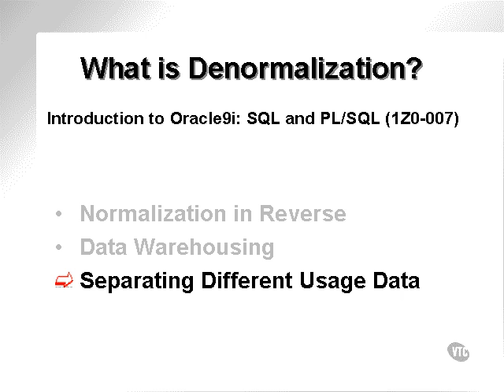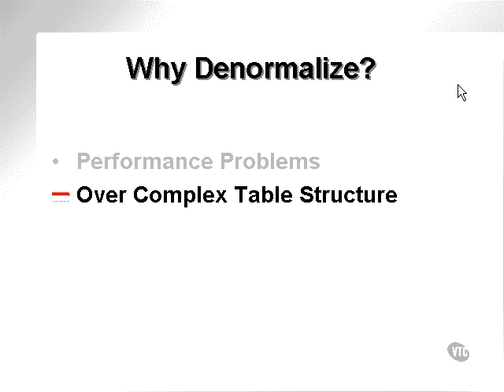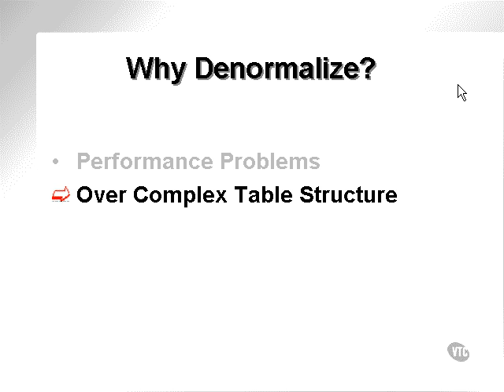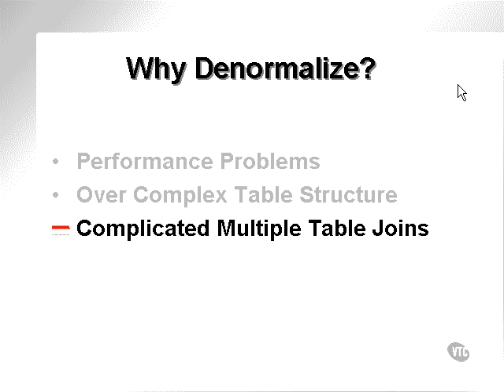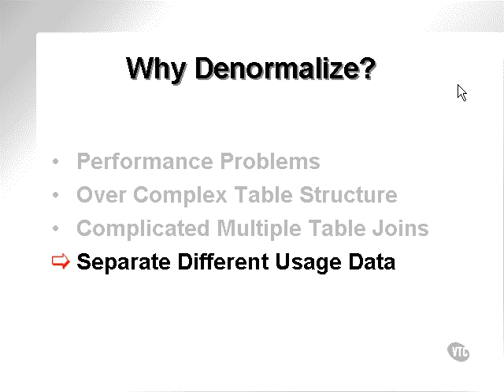learning oracle application developer 11